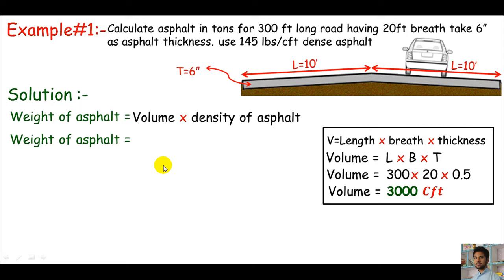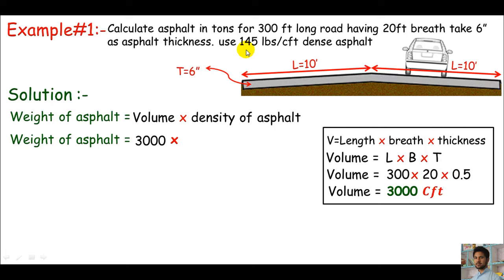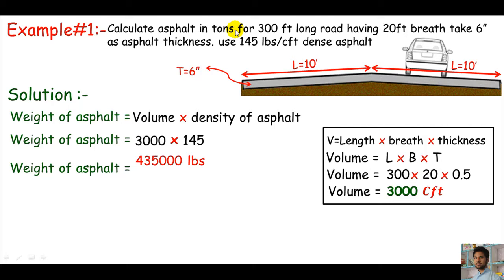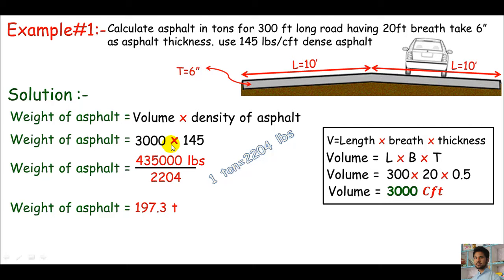2) English- Asphalt calculation for highways part 2 of 3